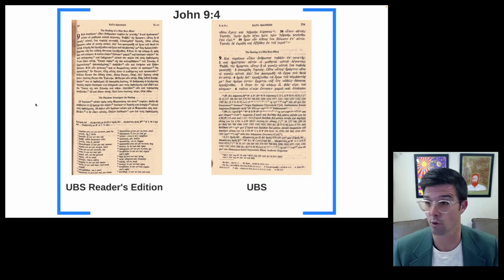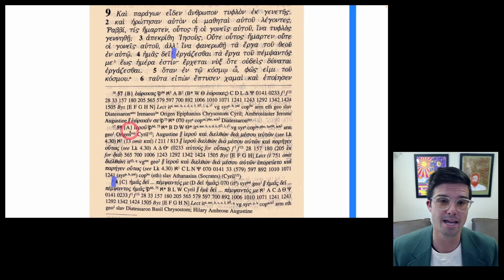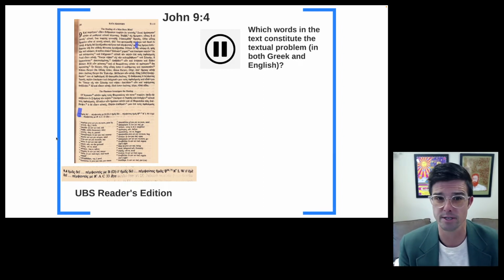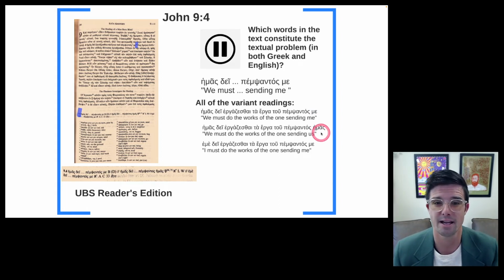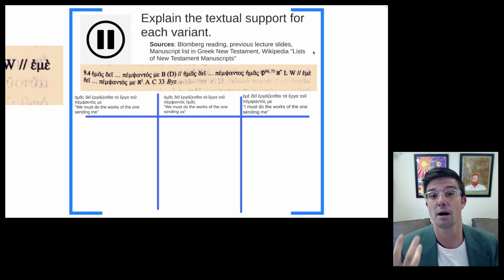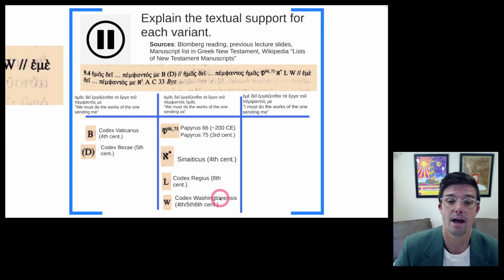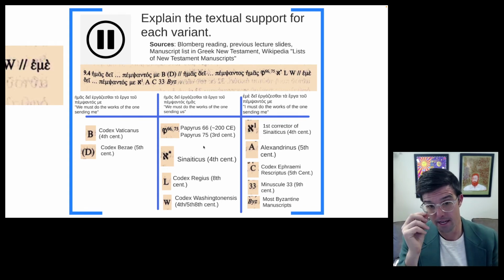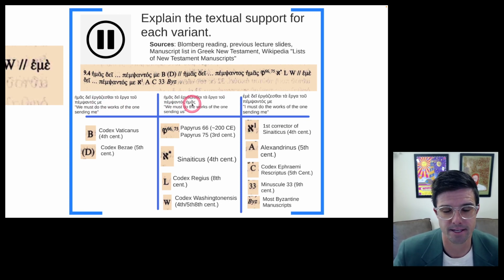Practicing Textual Criticism: John 9:4